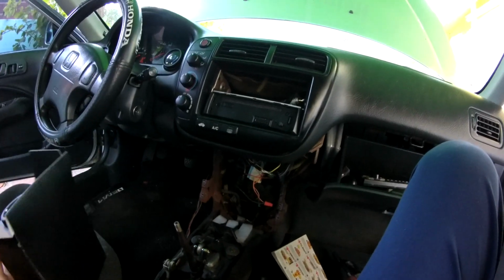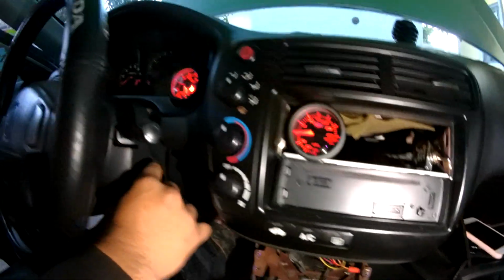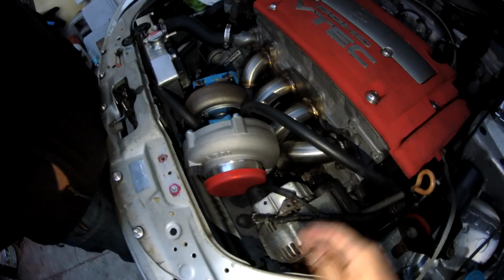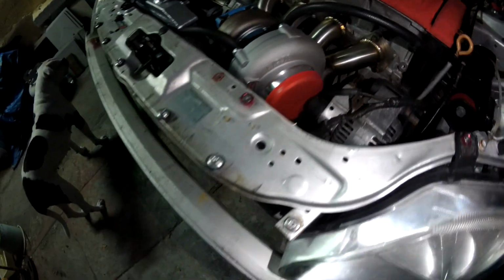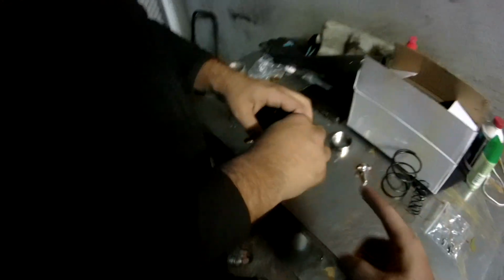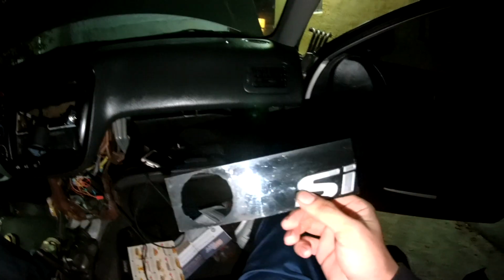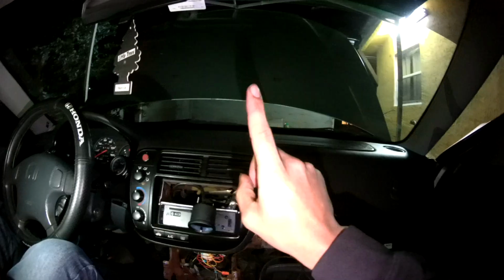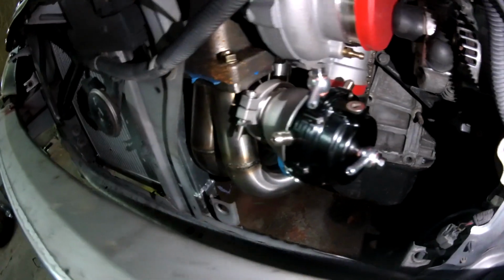Boost Gauge & WasteGate Installation * Close to Starting *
This is another quick video of Bori and I installing the waste gate and boost gauge.